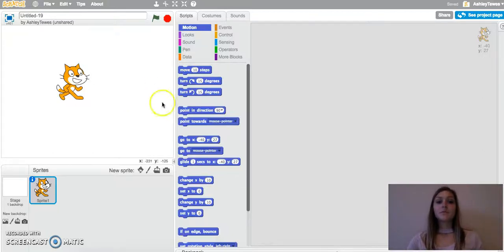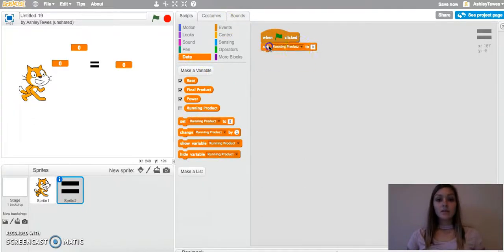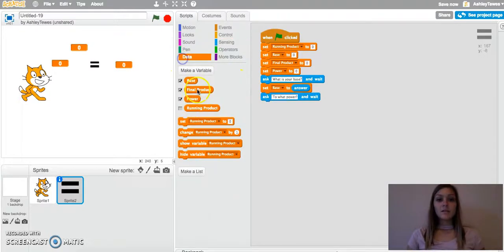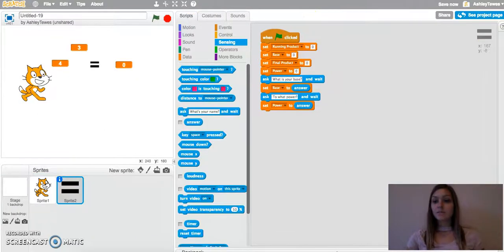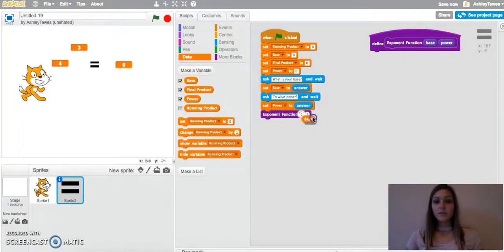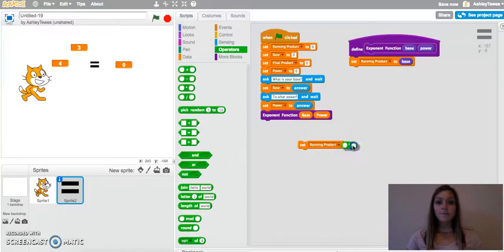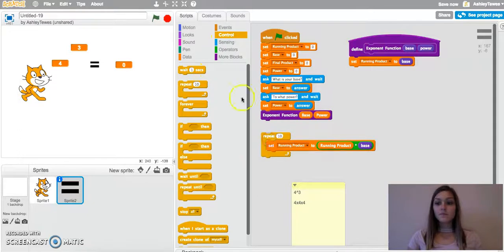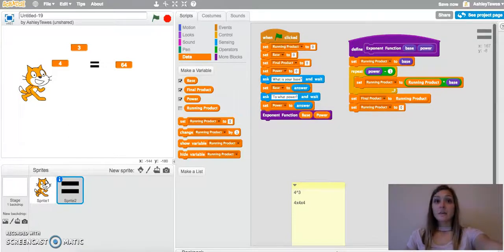Scratch Tutorial. Learn the Positive Exponent Calculator